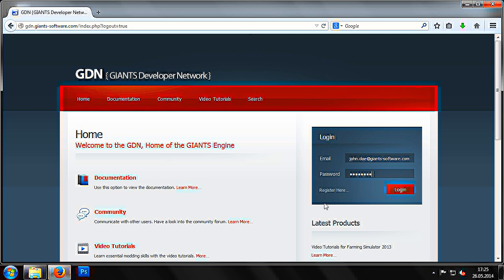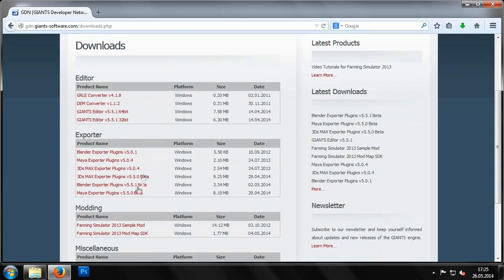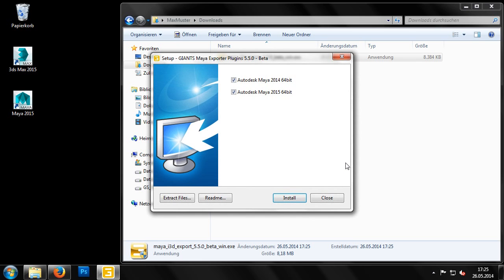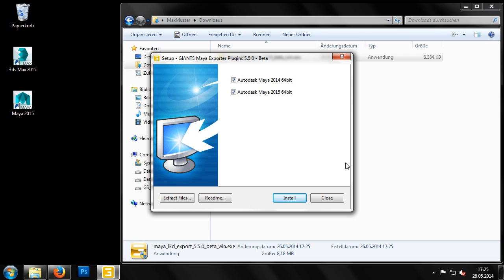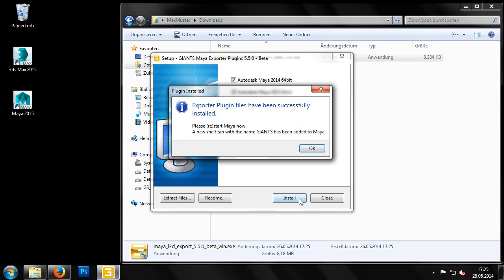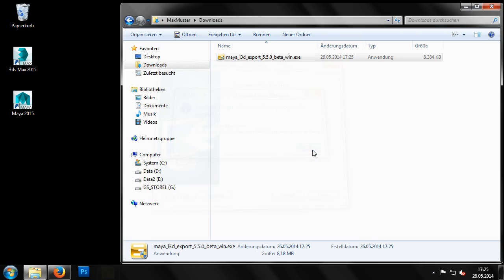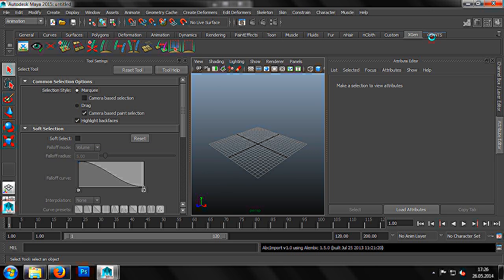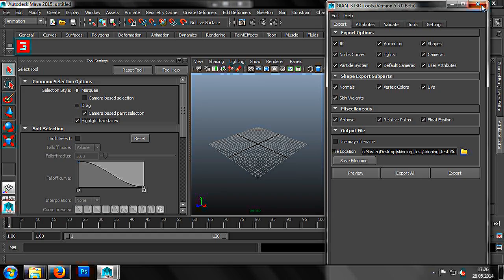Farming Simulator 2015 part2 chapter14 Maya Exporter